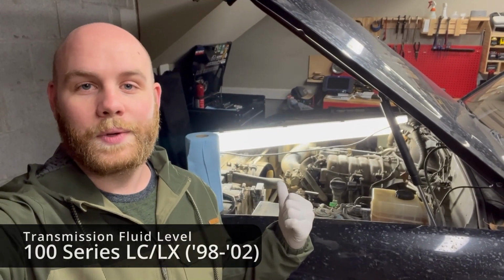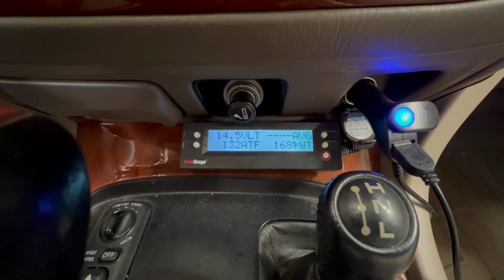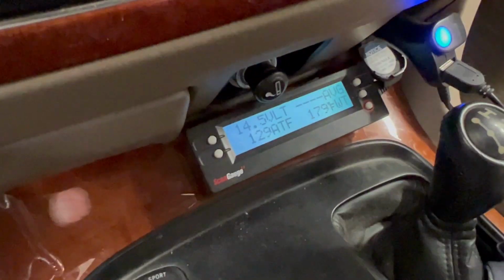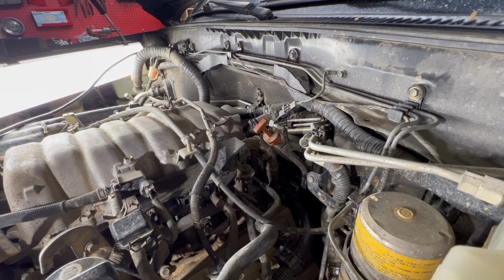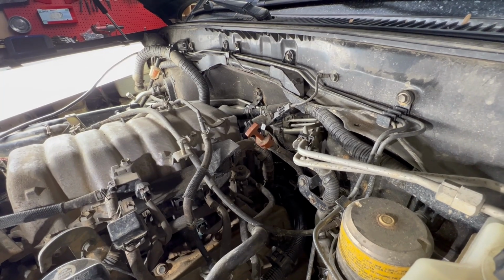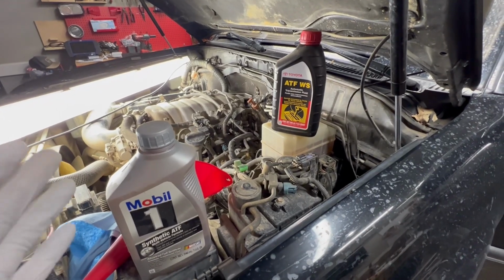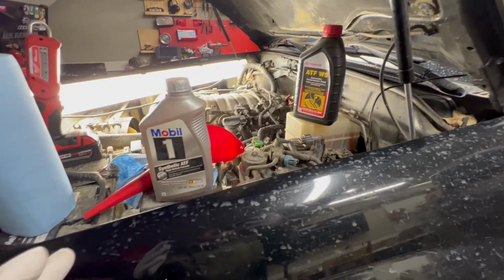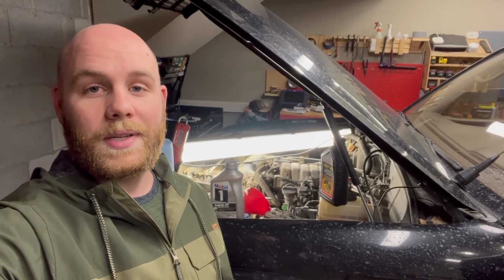Checking Transmission Fluid Level in an Early 100 Series - LC/LX470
Howdy! In this video I describe the process needed to check your transmission fluid level in your 100 series LC/LX. This only applies to the year models with a dipstick ('98-'02) and is necessary for getting an accurate fluid level check.

Transmission Temperature X-Gauge Code
TXD: 686AF101B4
RXF: 044105B40000
RXD:2808
MTH: 00090005FFD8
NAM: TFT

I recommend using Mobil 1 Synthetic ATF, which can be found almost anywhere that sells auto parts.